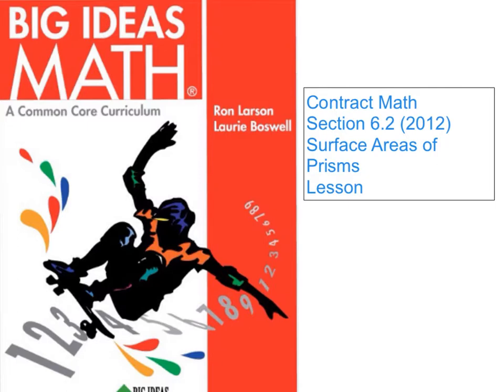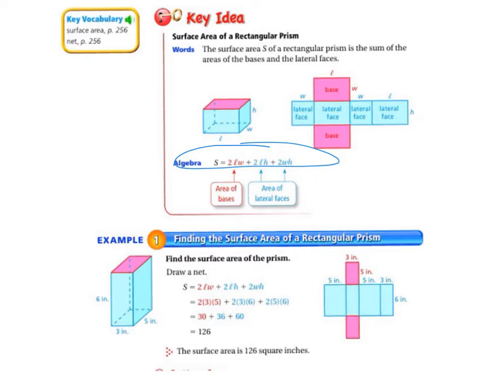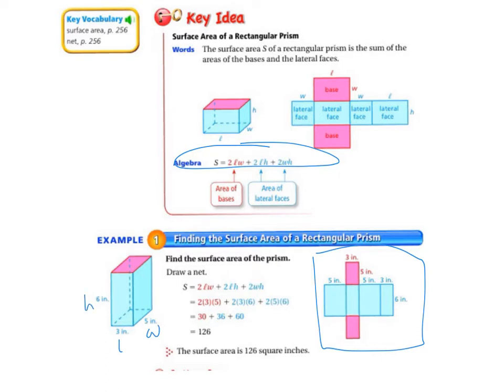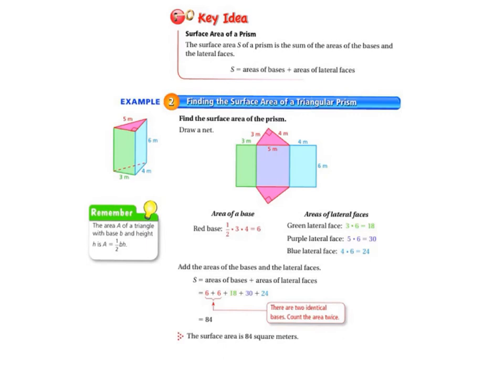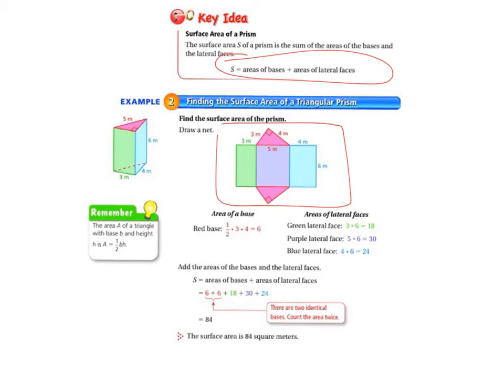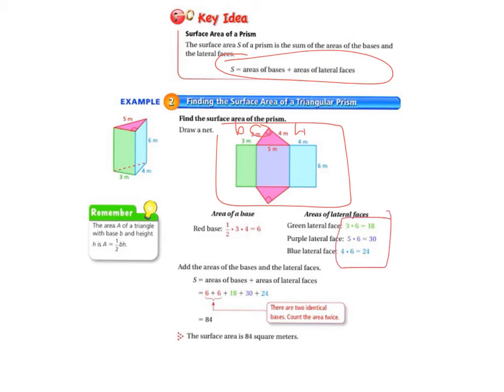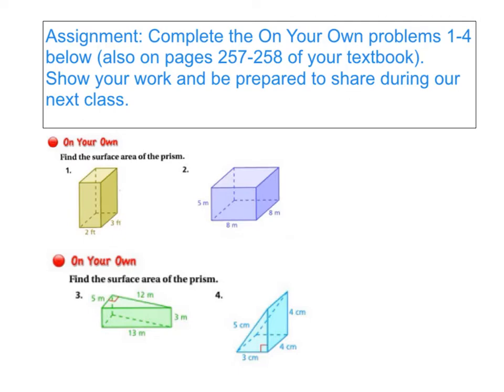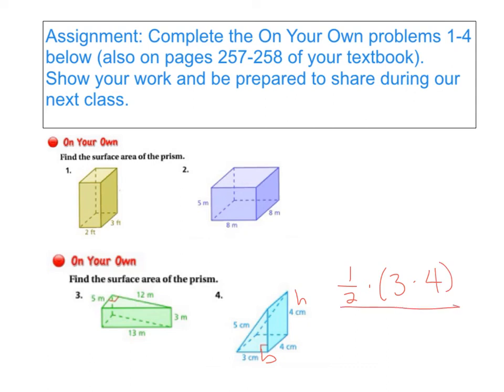big ideas 2012 grade 7 6.2 lesson 2